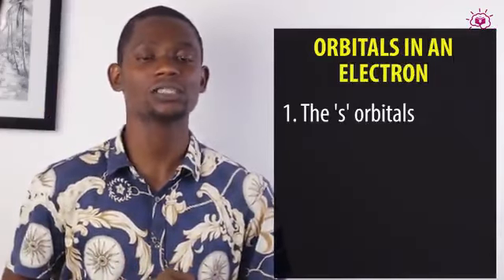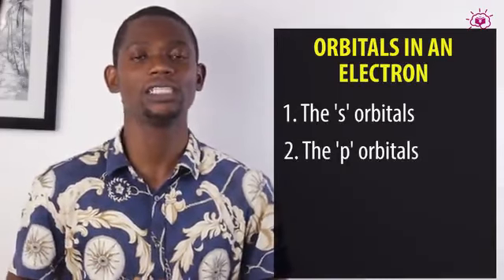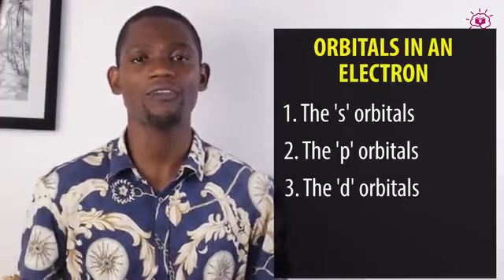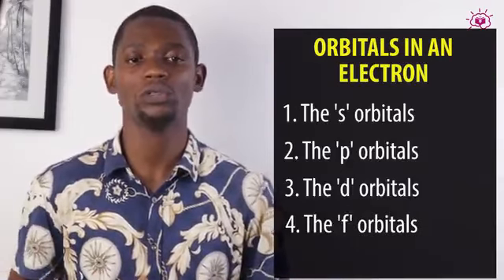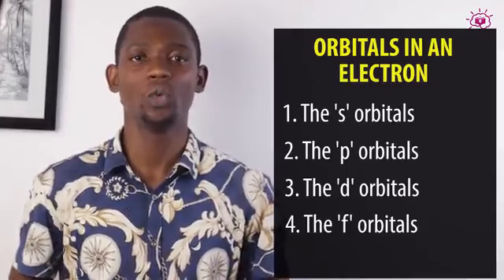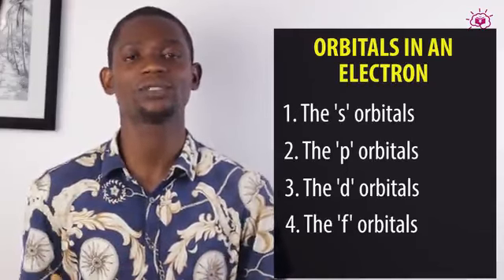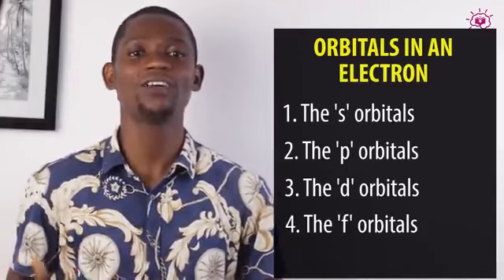4 Electronic Configuration And Orbitals (Chemistry Tutorial for WASSCE)